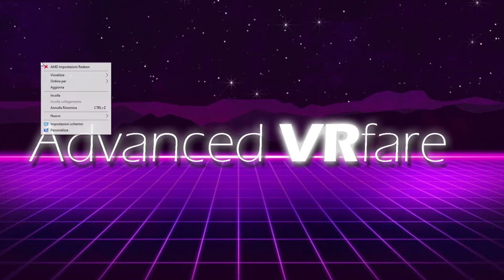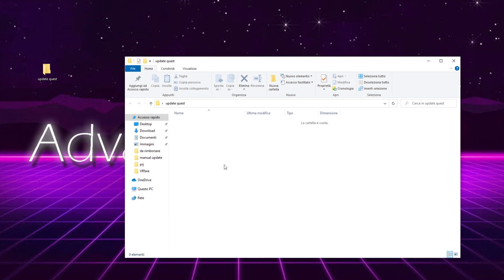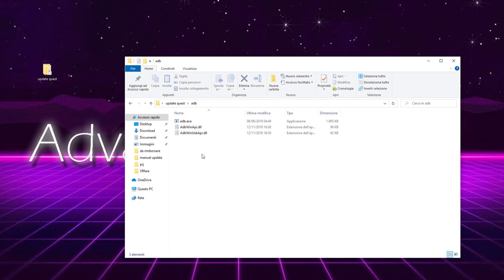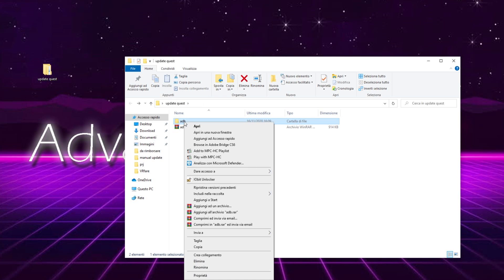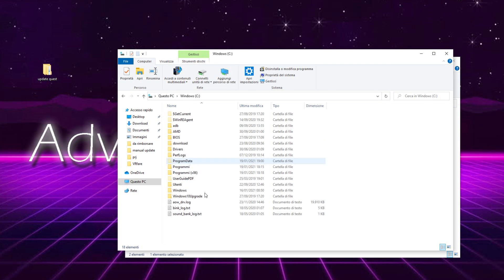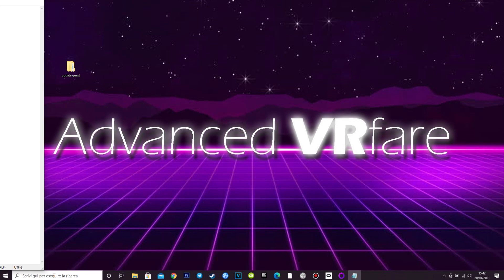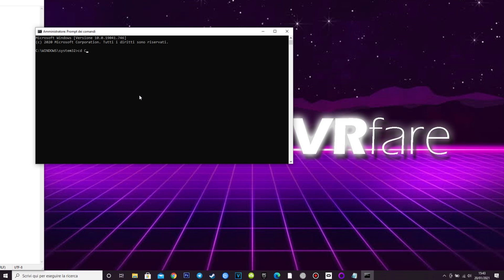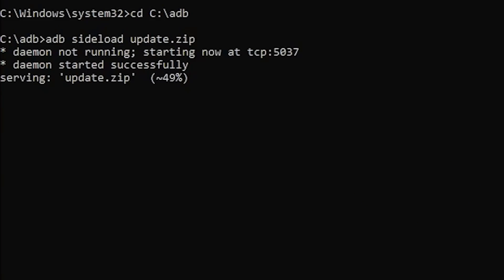Meta Quest 2 firmware update V74 - Manual Update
An easy Tutorial on how to manual update firmware v74 on Quest2

Compra Oculus Rift S - Buy Oculus Rift S
Compra Oculus Quest 2 64GB - Buy Oculus Quest 2 64GB
Compra Oculus Quest 2 256GB - Buy Oculus Quest 2 256GB

Rift S silicon kit:
Grip controller
Halo strap cover

Quest 2 silicon kit:
Grip controller + lens cover

Original Oculus Link cable
Link cable 3mt 5Gbps

Quest 2 Elite strap
Quest 2 Halo strap
Quest 2 headstrap

Quest 2 original cover case - Borsa da trasporto originale
Quest 2 cover case standard
Quest 2 hard cover case headstrap comaptible - Borsa da trasporto rigida compatibile con fascia da testa
Quest 2 cover bag compatible Halo strap - Quest 2 borsa da trasporo compatibile con fascia Halo

My build - Il mio PC:
Main board MSI X570 A Pro
CPU Ryzen 5 3600
GPU Zotac GTX 1660Ti
RAM 2x 8GB 3200 MHz
Power supply iTek Desert 650 W
Storage SSD Samsung 1TB

Visita la pagina Facebook.